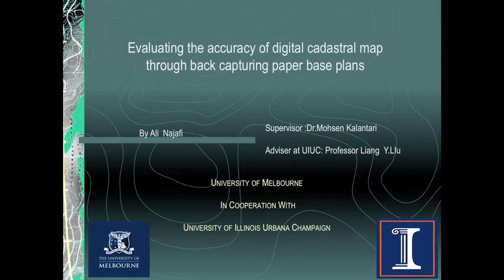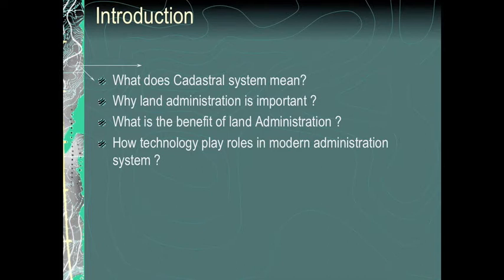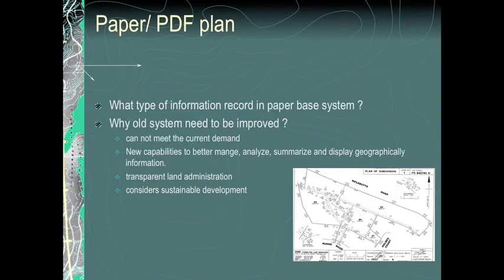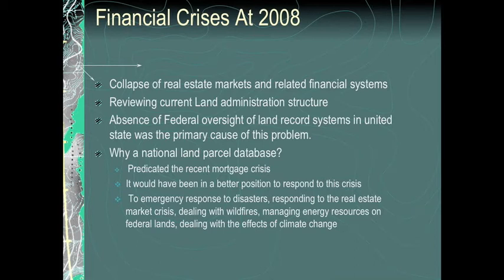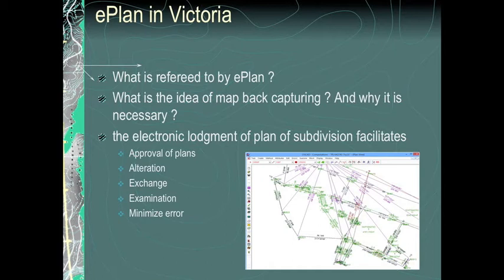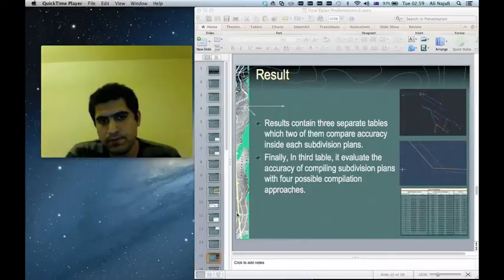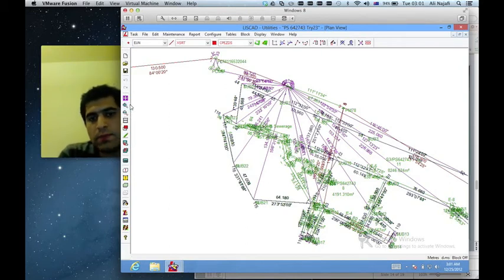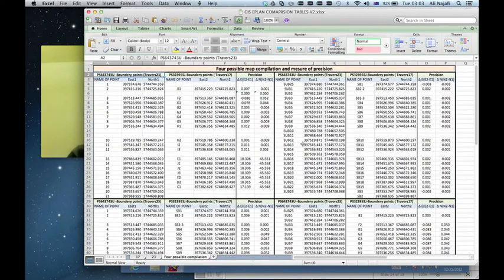Back capturing process (Eplan)